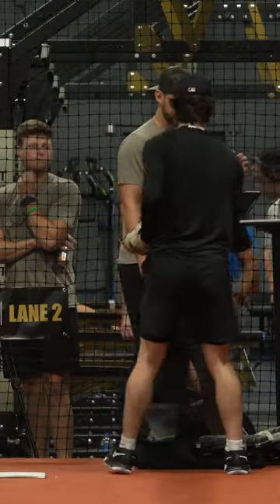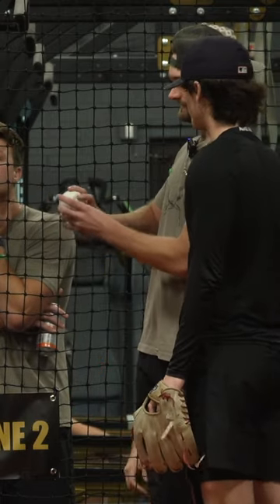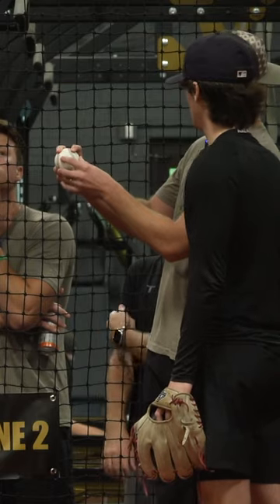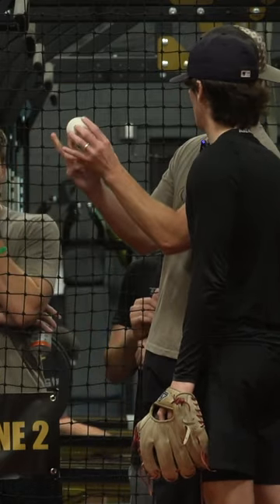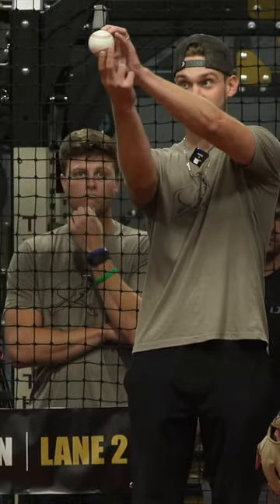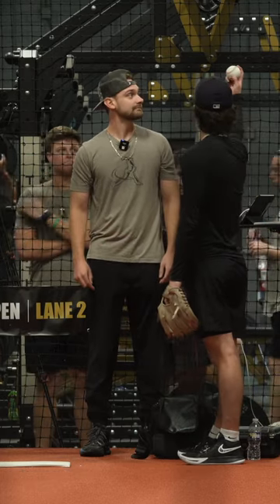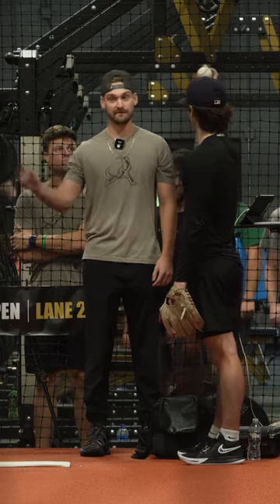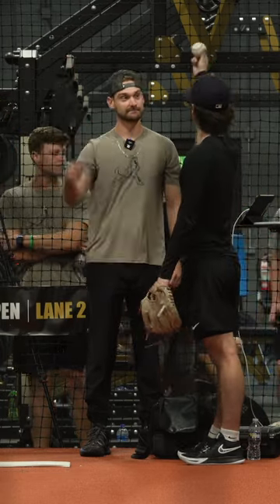Sweeper pitch design with Tread Intern Conor Meehan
Looking for guidance in your baseball career?
We’ve had over 150 draft picks and Free Agent signs, 500+ College commitments, and over a dozen MLB Debuts since 2017. You provide the work ethic, we’ll construct the plan with a coach to guide you step by step through the process.